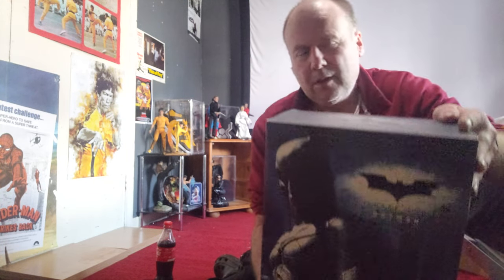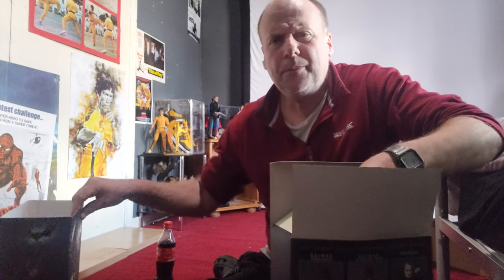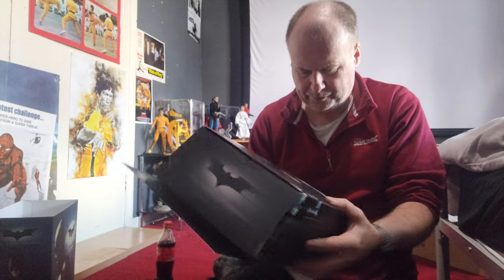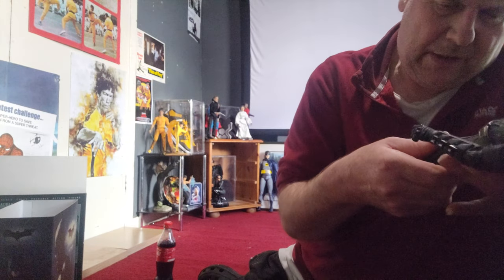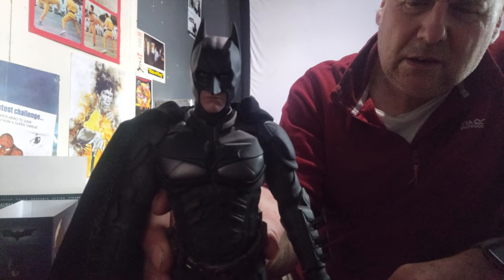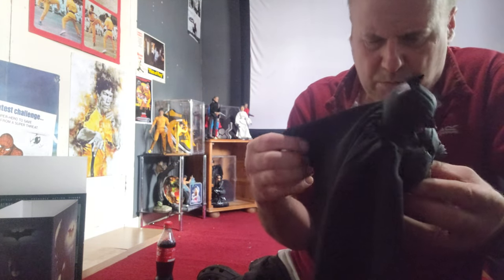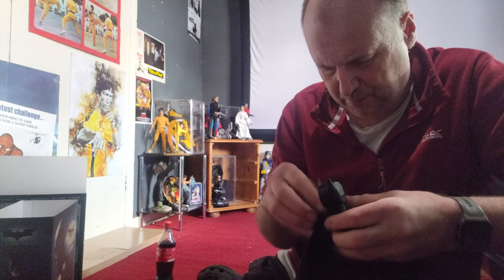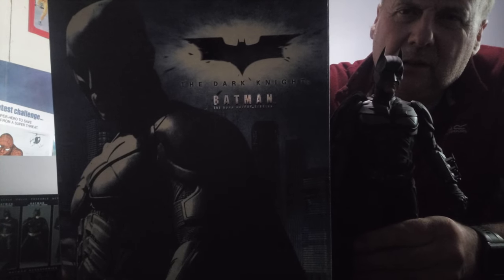Batman the dark knight review 2024